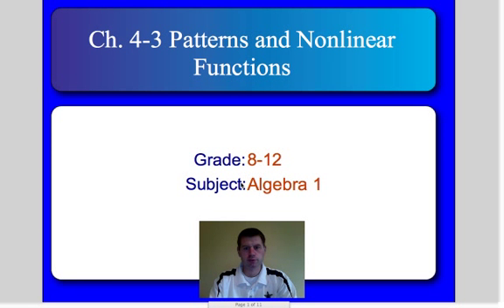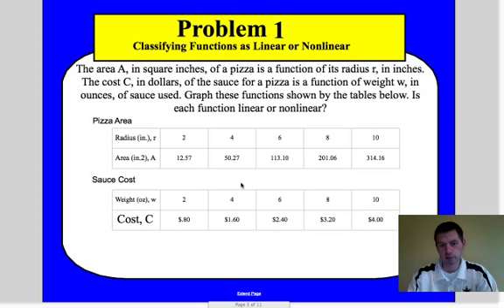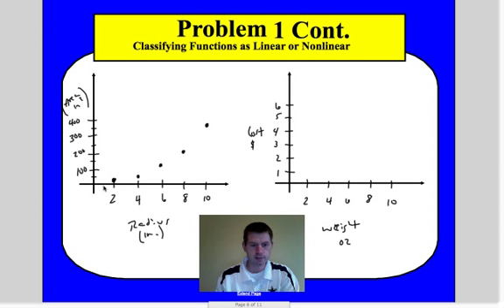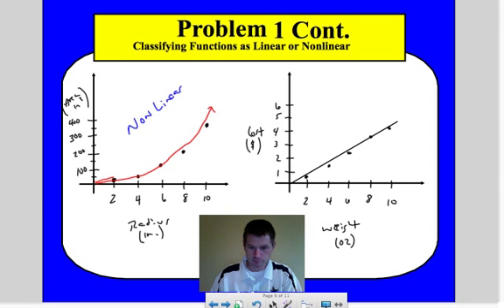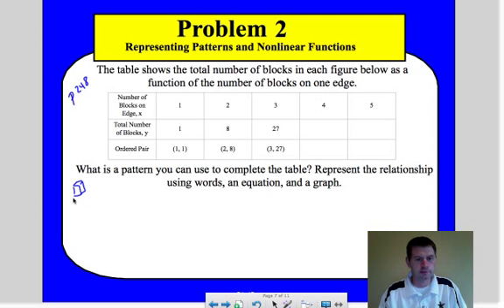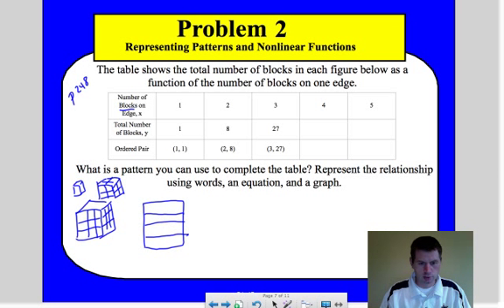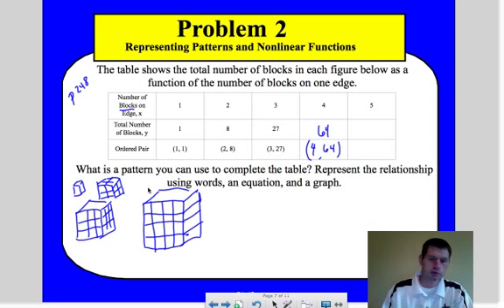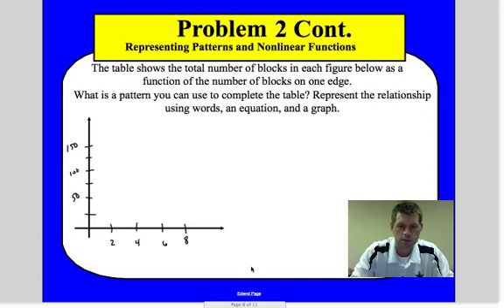Ch.4-3 Part A Patterns and NonLinear Functions.mp4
Connecting Graphs to nonlinear functions